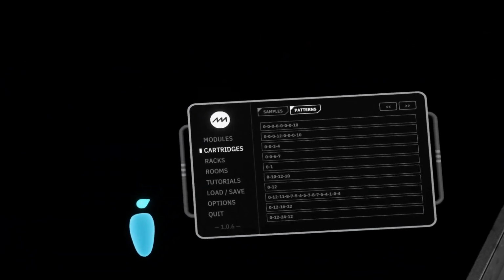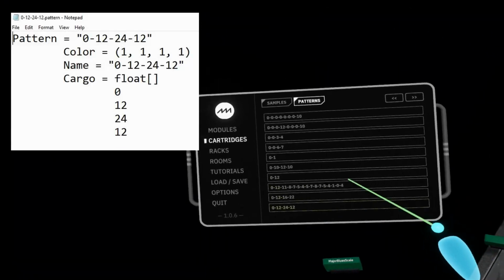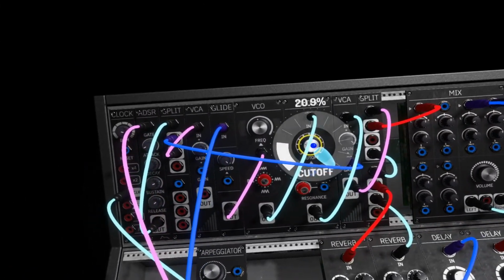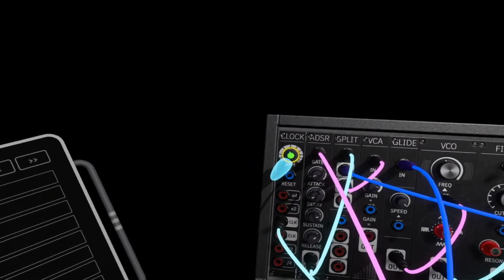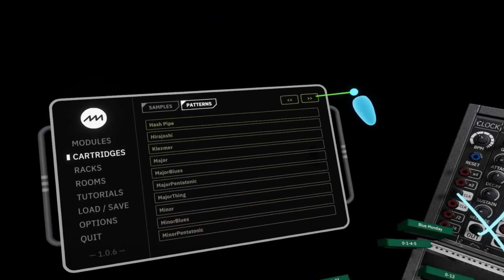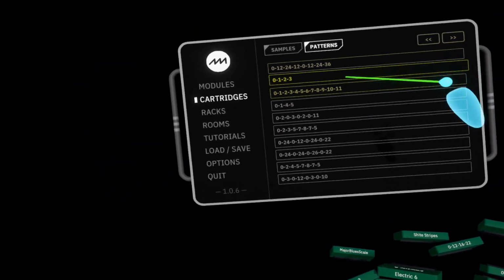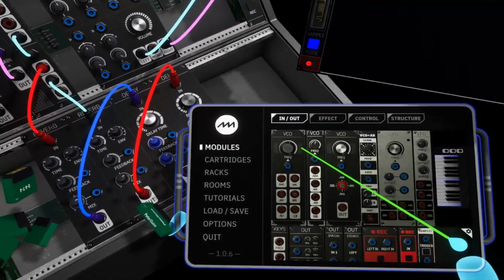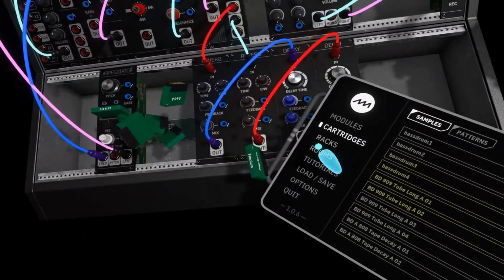SYNTHSPACE - Custom patterns and samples.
This drive link has all the custom patterns I made for this video.

Feel free to download them from here.  They are just text files, so you can open them up and edit them.  They just need to be dropped into the 'patterns' folder;
C:\Users\"USERNAME"\AppData\LocalLow\Bright Light\Synthspace\ContainerStorage

This is the same for the samples folder, just make sure you drop your samples directly in the folder and don't use sub folders as they won't show up if they are nested away.